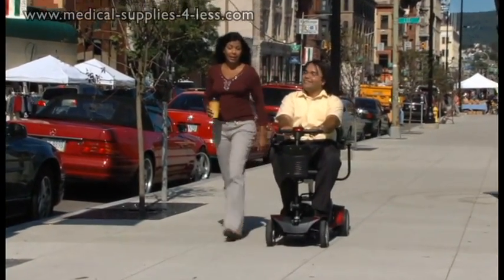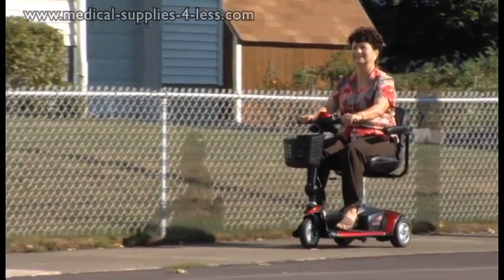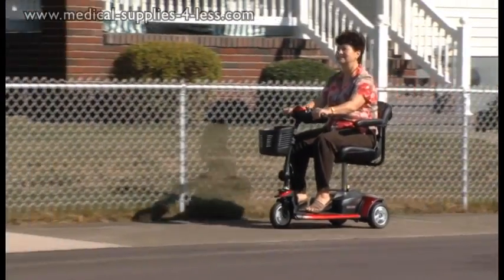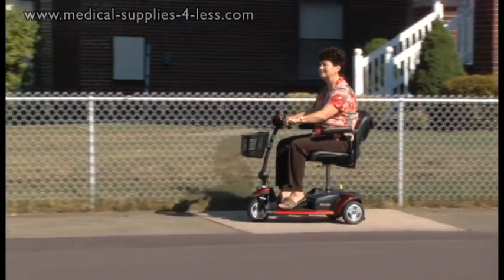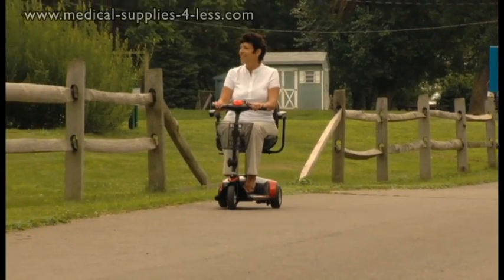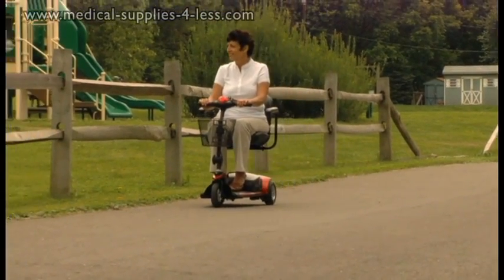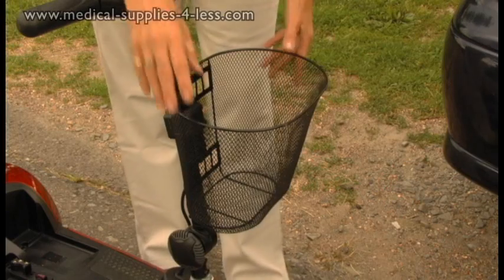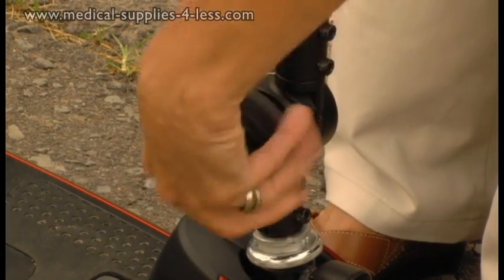Pride GoGo Elite Travel Scooter Video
Medical Supplies 4 Less presents the GoGo Elite Travel Scooter from Pride. See how this mobility scooter operates, how easy it is to use and transport, and how it will improve your life.